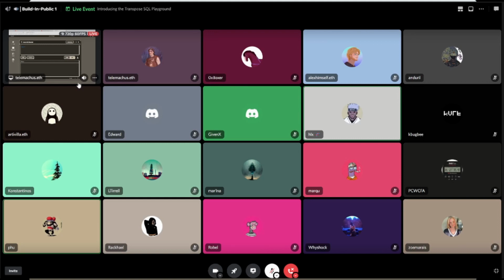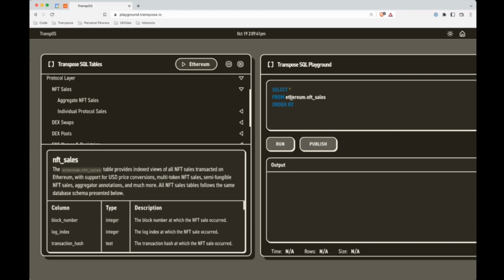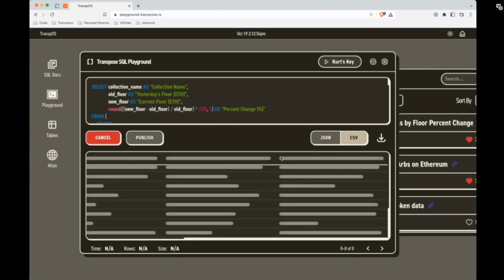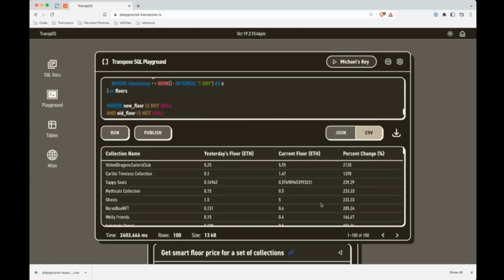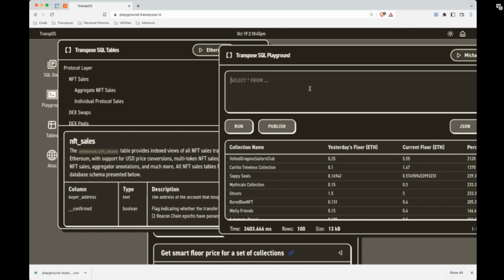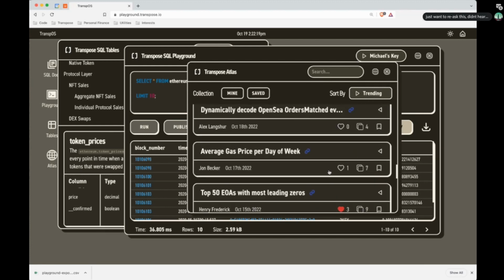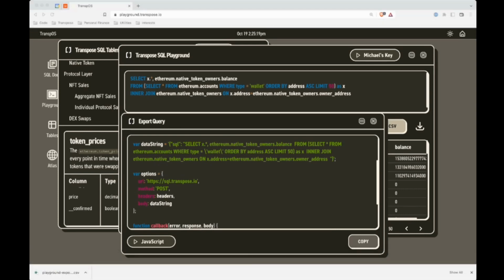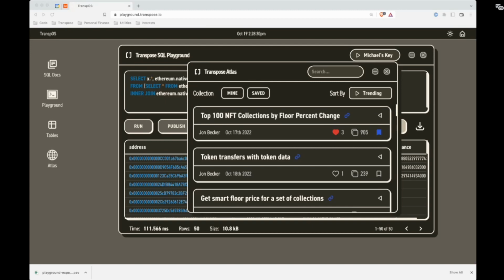Introducing the Transpose SQL Playground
We’re excited to share direct SQL access to our entire ecosystem of indexed blockchain data. Paired with our robust indexing pipeline, SQL access gives unlimited flexibility in how you mix, aggregate, and query activity across the blockchain.

Writing your own complex SQL queries with joins and subqueries can be tricky — that’s why we’re also releasing The Transpose Atlas, a way for you to share and explore SQL queries that optimally achieve your goals. Read on to see how direct access to Transpose SQL can redefine the way you search, build, and analyze in web3.

0:00 Introduction
0:52 Transpose Team Introduction
2:34 Walkthrough
25:11 End of Demo
25:50 Workshop Wrap Up